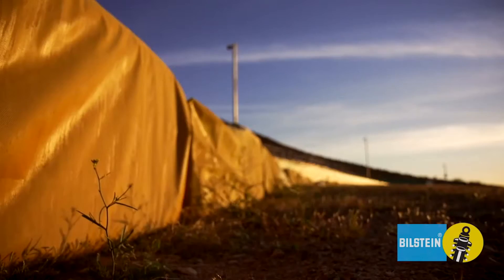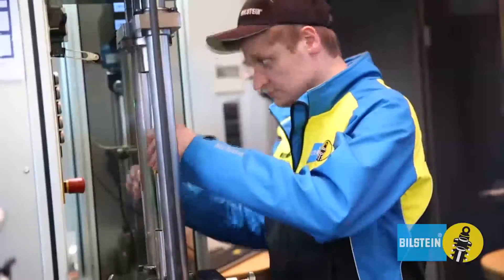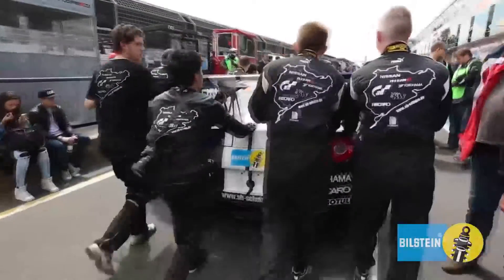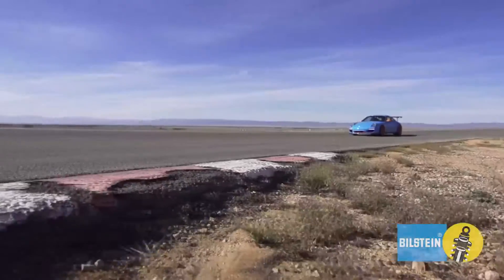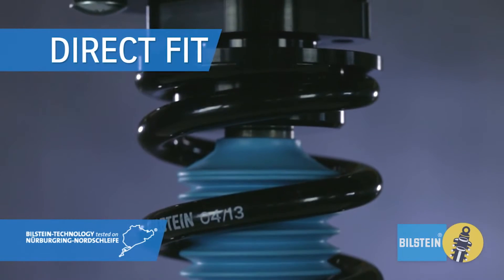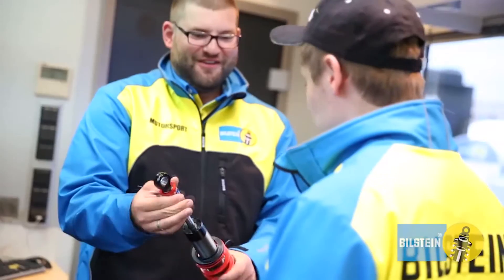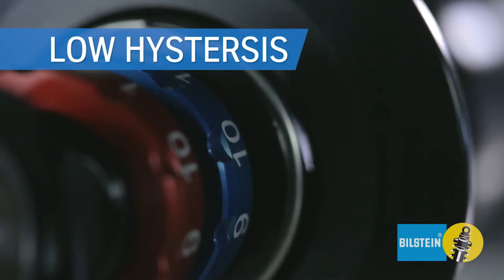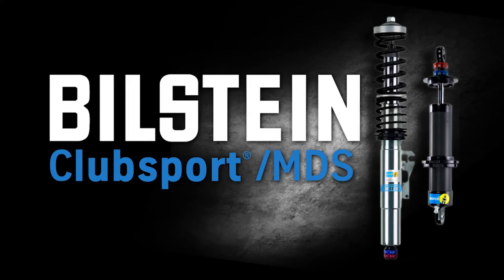Bilstein Clubsport Performance Lowering Coilovers - Promo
The Bilstein Clubsport suspension system is a fully street-legal, TÜV-certified high-end coilover package that is designed for uncompromising use in the fields of racing and clubsport.

This kit combines the tried-and-tested Bilstein mono-tube gas pressure technology with the highest levels of engineering from the field of motor sport.